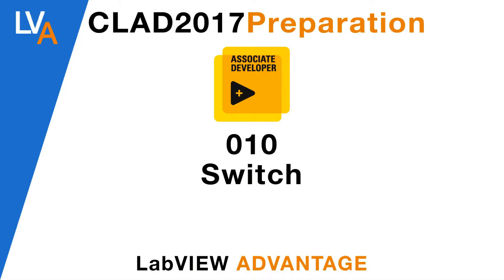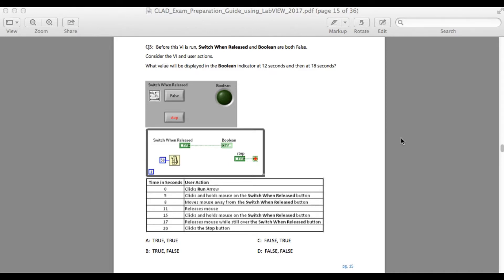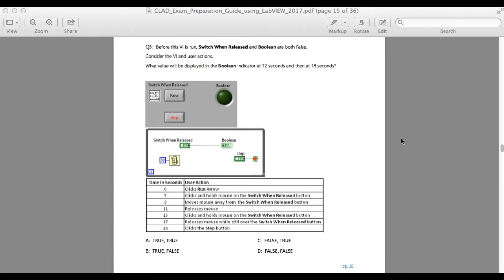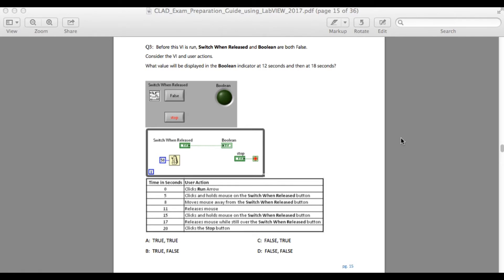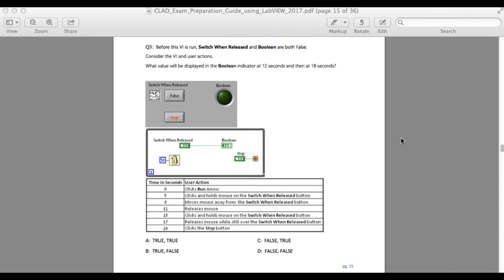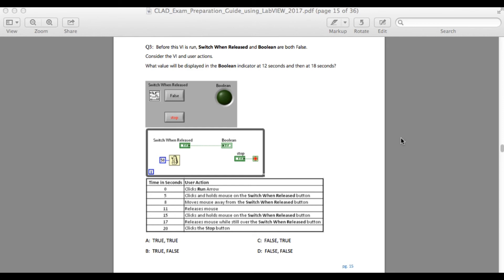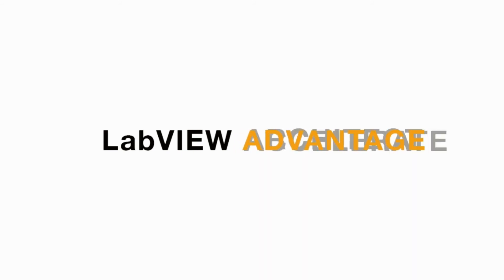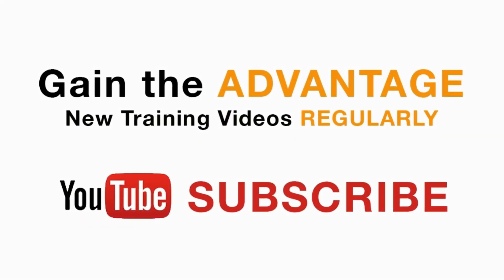LabVIEW CLAD 010 Switch